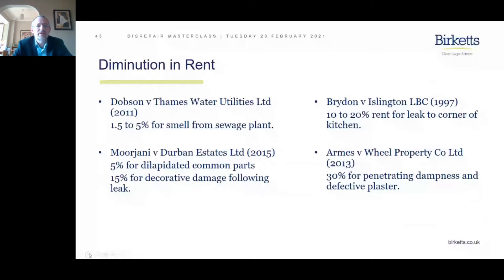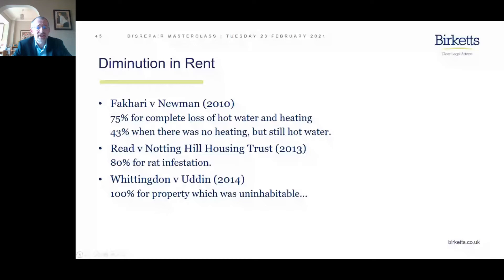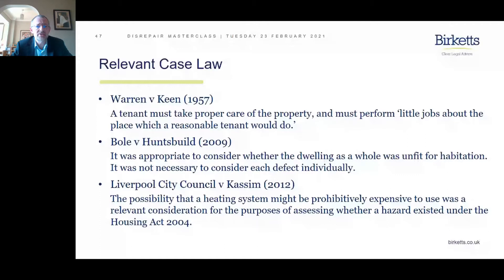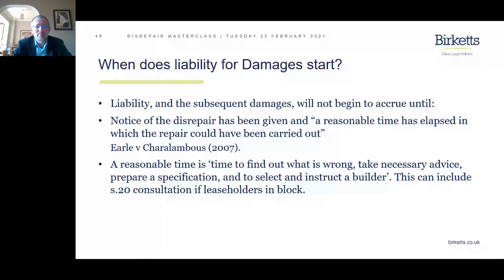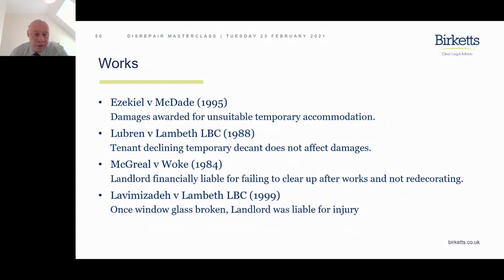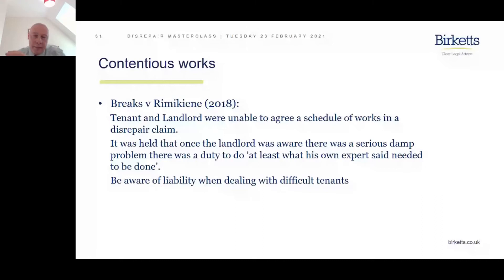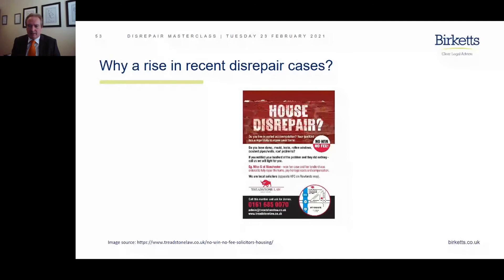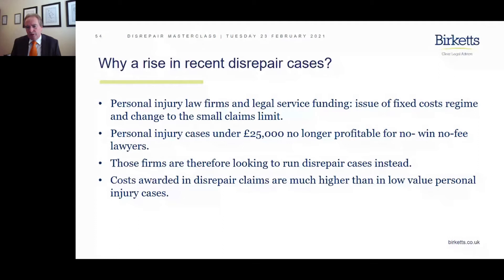Social housing webinar: Disrepair masterclass - Part 2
On Tuesday 23 February Jonathan Hulley, Clive Adams, Ian Rattenbury, Will May and Elena Singleton from our Social Housing Team delivered our ‘Disrepair Masterclass’. During the event our experts explored tips, traps and best practice, in addition to reviewing the latest case law.

In part two see Jonathan Hulley and Ian Rattenbury look at ‘defending disrepair claims – tips on nipping claims in the bud’ and a Q&A covering burning questions asked throughout the event.

The webinar closed with a live Q&A where our panelists answered your burning questions.

Here are the video timestamps to guide you through our video:
0:05 Diminution in rent
5:40 Can a tenant be awarded damages under HFfHH?
7:26 Relevant case law
13:11 When does liability for damages start?
15:26 works
21:49 Contentious works
24:19 Special damages
27:12 Why a rise in recent disrepair cases?
34:12 Questions
1:05:00 Contact us

To ensure that you are invited to future webinars and receive our newsletters please opt in to our mailing lists and select the appropriate areas of interest.